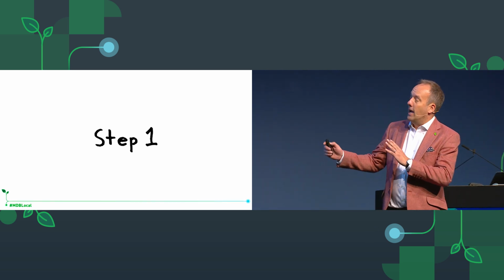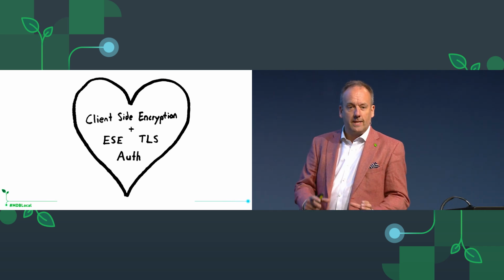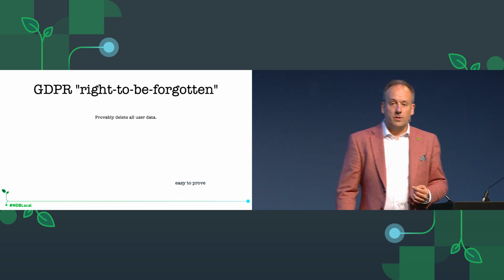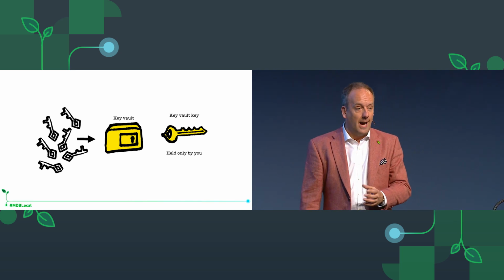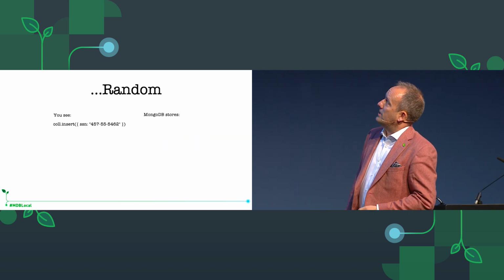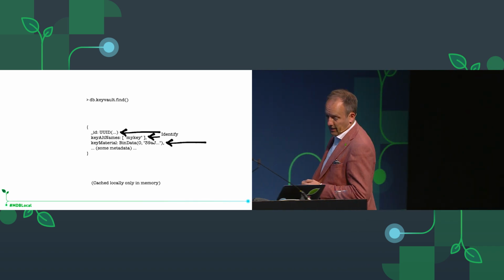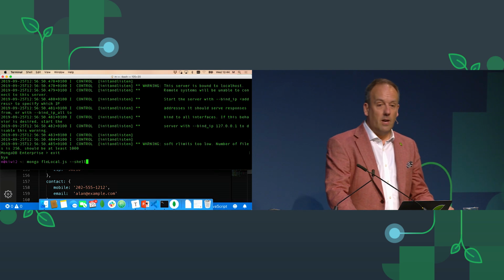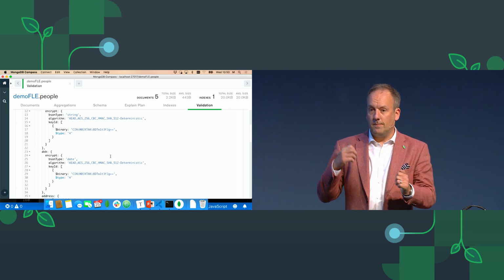Using Client Side Encryption in MongoDB 4.2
Encryption is not a new concept to MongoDB. Encryption may occur in-transit (with TLS) and at-rest (with the encrypted storage engine). But MongoDB 4.2 introduces support for Client Side Encryption, ensuring the most sensitive data is encrypted before ever leaving the client application. Even full access to your MongoDB servers is not enough to decrypt this data. And better yet, Client Side Encryption can be enabled at the "flick of a switch".

This session covers using Client Side Encryption in your applications. This includes the necessary setup, how to encrypt data without sacrificing queryability, and what trade-offs to expect.